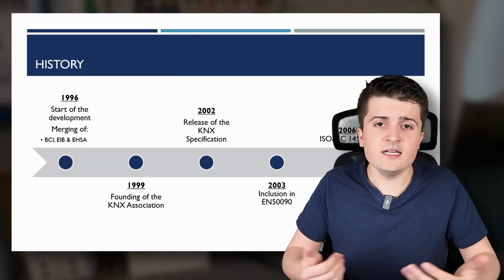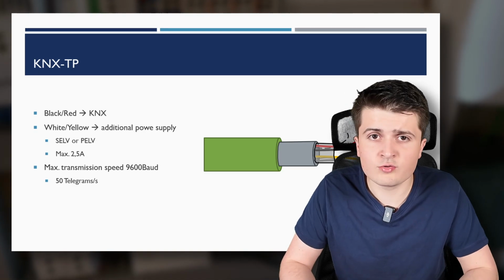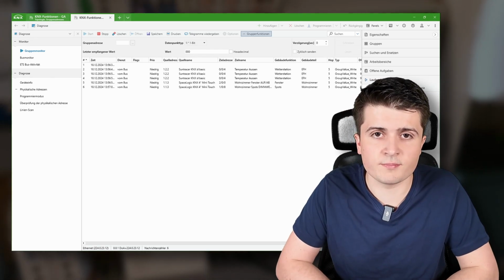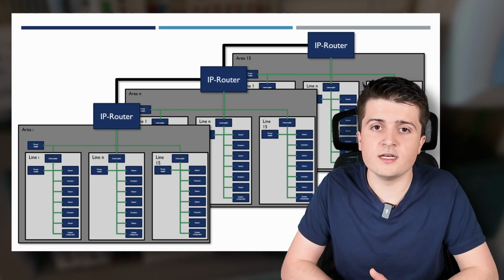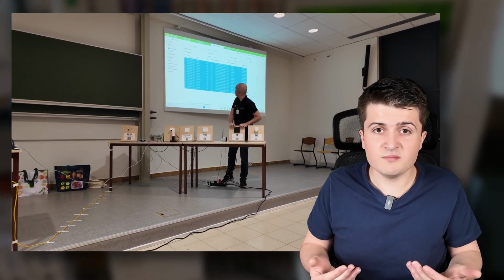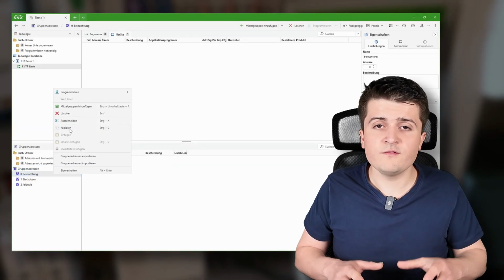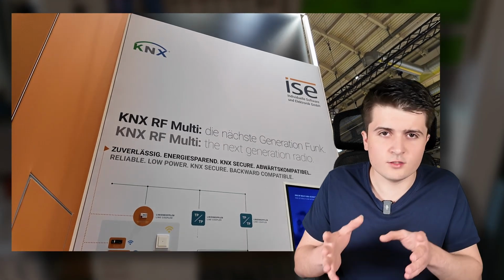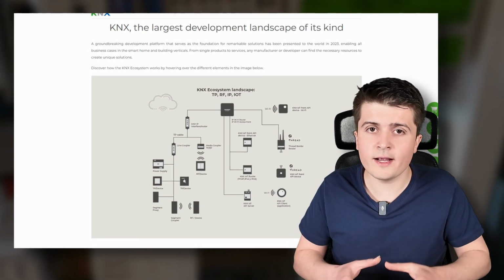Is KNX still up to date? - My personal opinion!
KNX: outdated or timeless? In this video, I explore the question of whether KNX is still up to date as a standard for building automation. I show the strengths and weaknesses of KNX, compare it with other bus systems such as Modbus and DALI and explain why it continues to play a leading role in certain applications.

Feel free to write your topic requests in the comments

I use these products for my automations

Server:
00:00 - Intro
01:20 - What does obsolete mean in building automation
03:40 - The history of KNX
05:55 - The green bus is too slow!
08:00 - KNX is constantly evolving, ...
09:20 - ... but it takes too long!
10:15 - Complicated commissioning
12:05 - Radio comes up short!
13:30 - And what about other systems?
15:05 - My conclusion